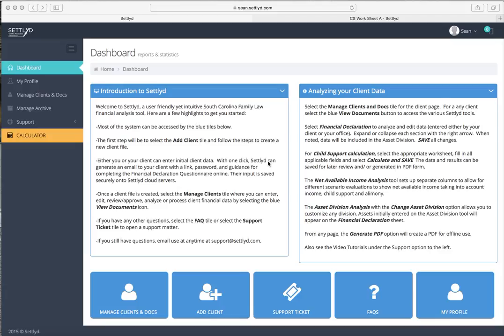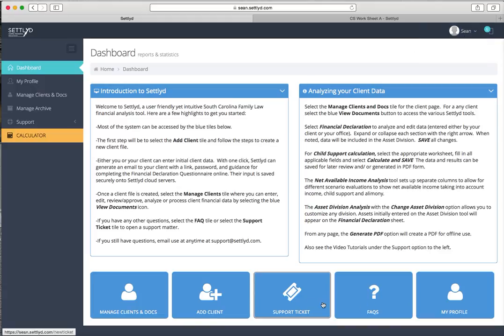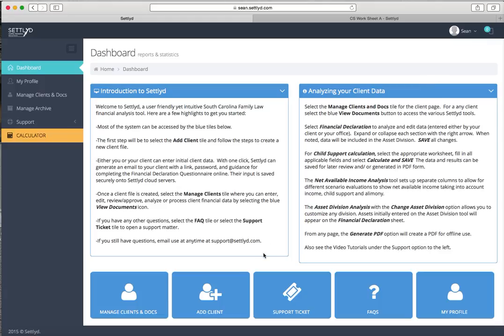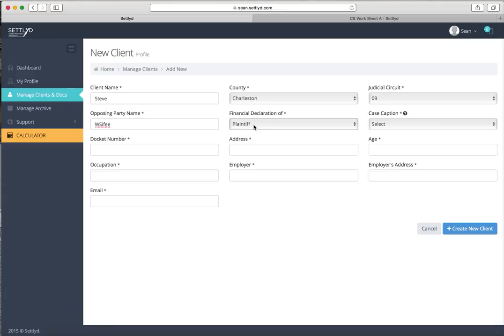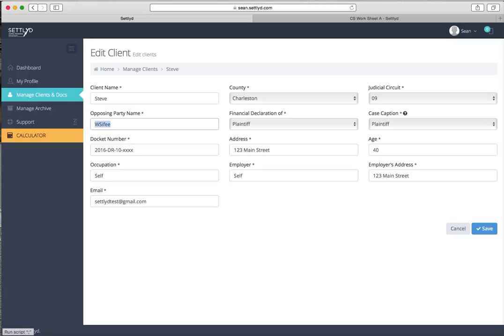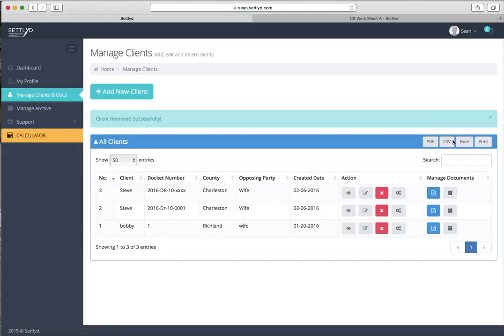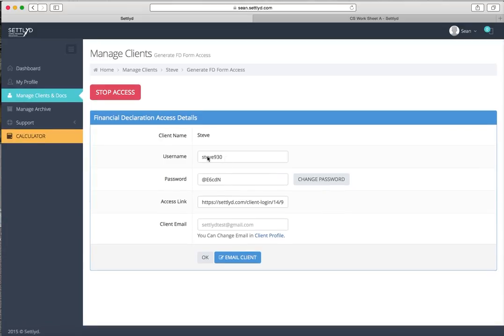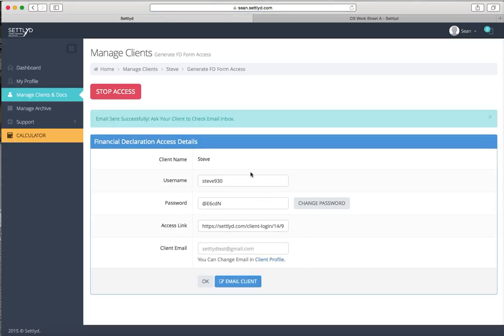New Client Settlyd